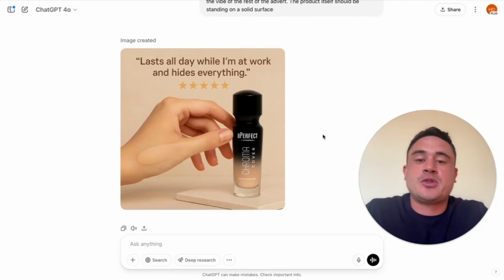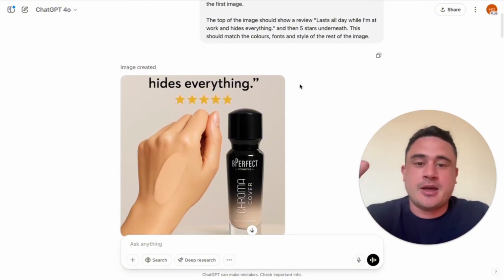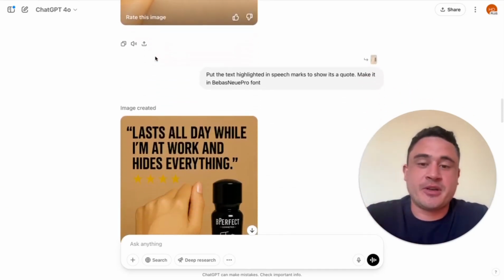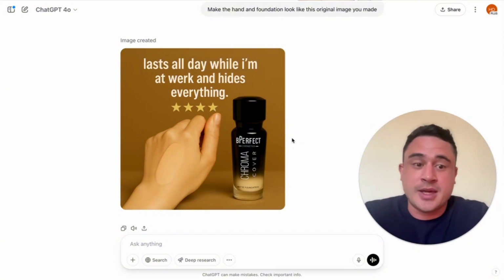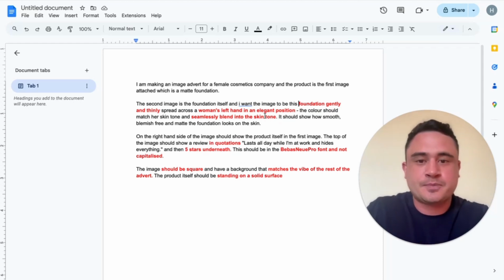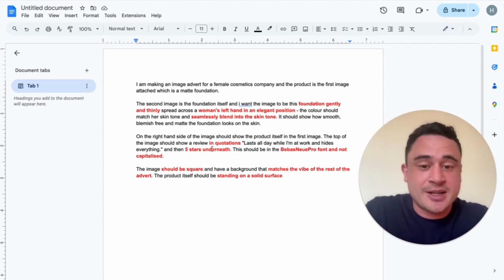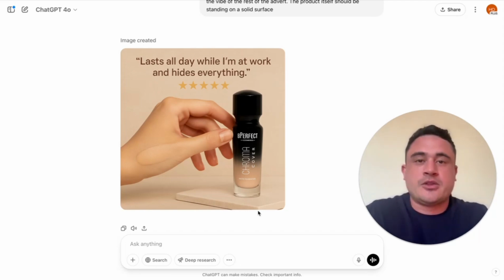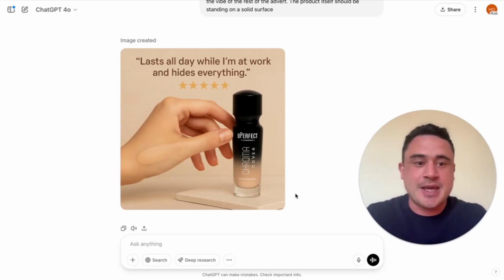How To Make PERFECT Chat GPT Facebook Ads - Full Guide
Follow me in instagram ➡️ @GrowthNumbers

In this video, I break down the two-step ChatGPT workflow I’m using to create high-quality Facebook ad visuals with fewer prompts and faster results. I’ll show you the exact method I use — starting with an experimental “rough” chat to identify what works (and what doesn’t), and then refining that into a second, optimised prompt that gets me a near-perfect ad in one go.
You’ll learn:
* How to structure prompts to avoid repetitive mistakes
* Why working across two chats helps preserve creative context
* Tips for getting more accurate images (e.g. hand positioning, skin tone, font style, background)
* How to give ChatGPT creative freedom without losing control of the output
* The small tweaks that make your ad look polished and ready to run
If you’ve ever been frustrated by ChatGPT “forgetting” things or generating inconsistent results, this process will save you tons of time and improve the quality of your ads.